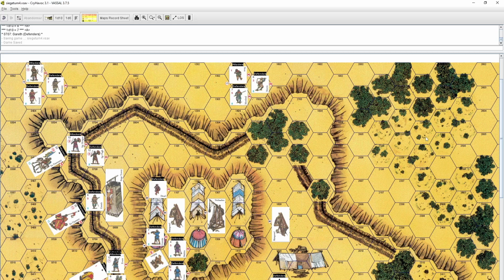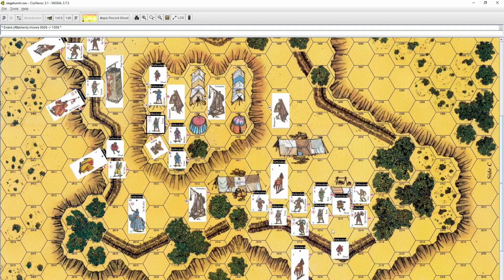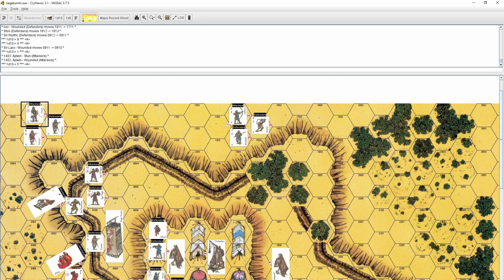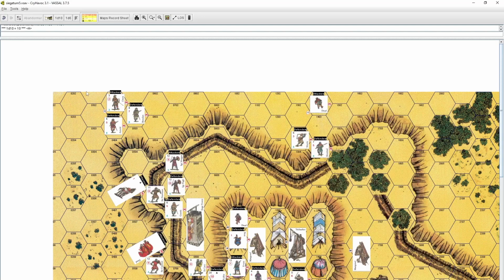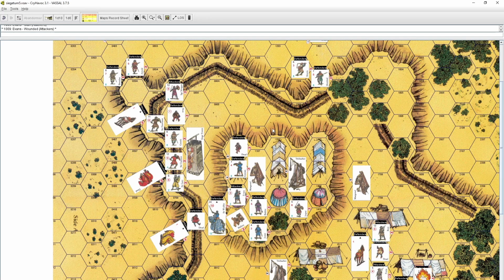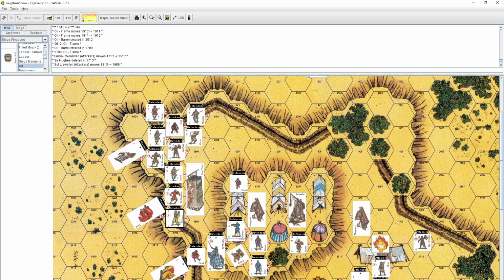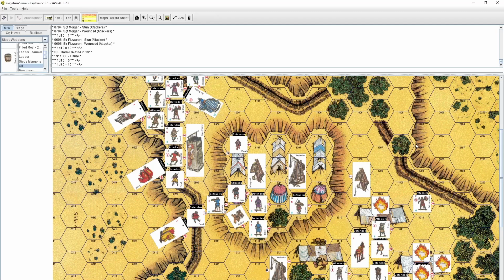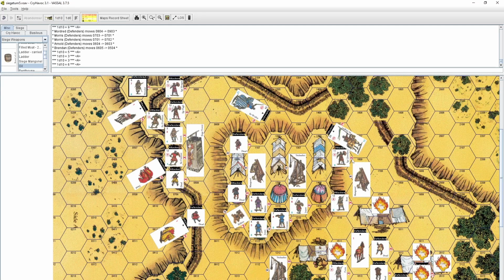Siege scenario playthrough - Burning the camp (turns 4-8)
Second part of the playthrough of the Burning the Camp scenario from "Siege" game of the Cry Havoc family.